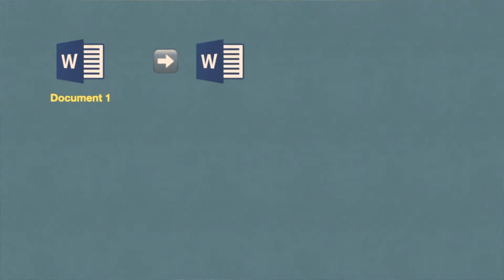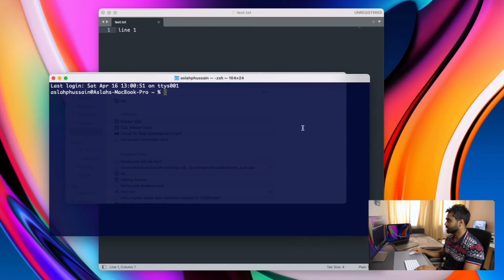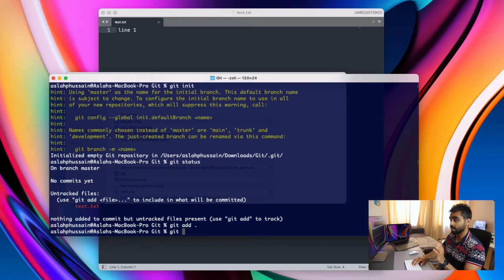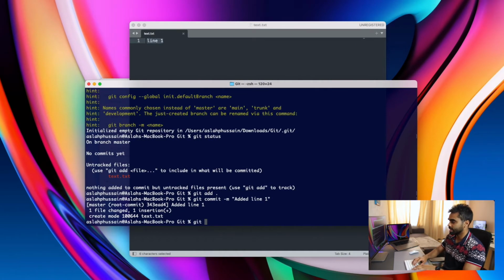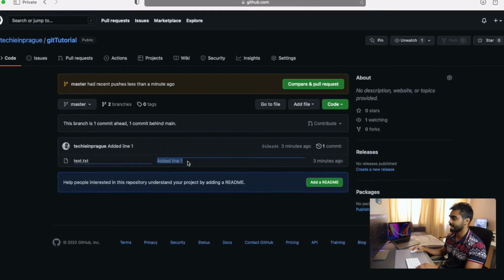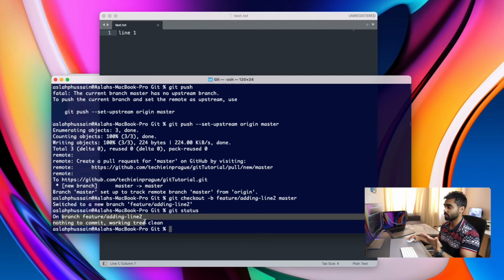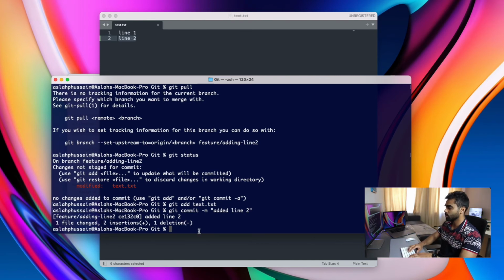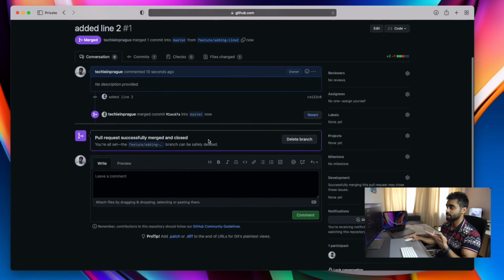Git Essentials Every Developer Should Know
Hey friends, I tried to cover the Git essentials every developer should know. And how to use GitHub to manage your code. These are important tools for all developers to understand. Git and GitHub make it easier to manage different software versions and make it easier for multiple people to work on the same software project.

🔖  CHAPTERS:
00:00 - Intro
00:36 - What is Git?
01:35 - First Commit
07:10 - Feature Branch
11:27 - Outro

🎥  MY BUDGET YOUTUBE SETUP :
Lens Tamron
Lens Canon
Gorilla Pod